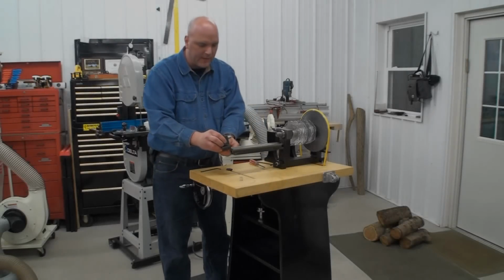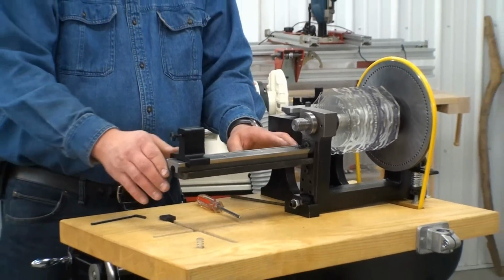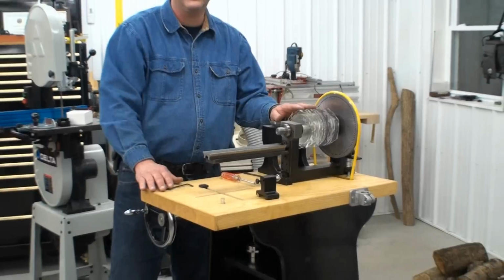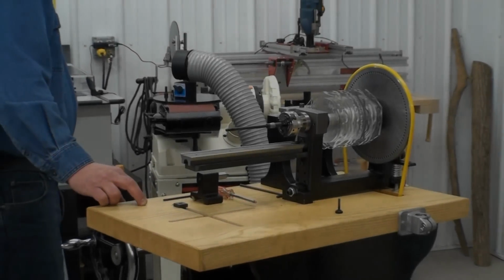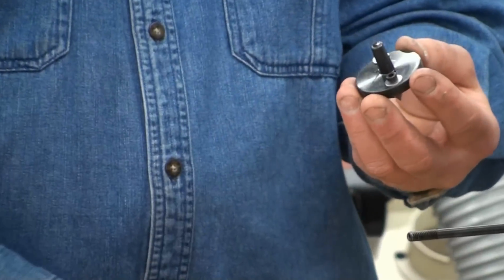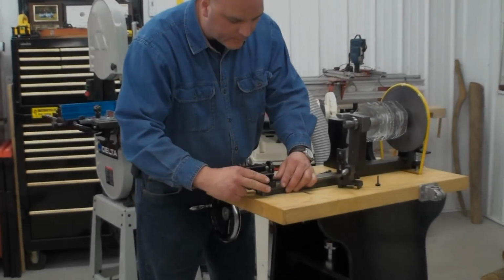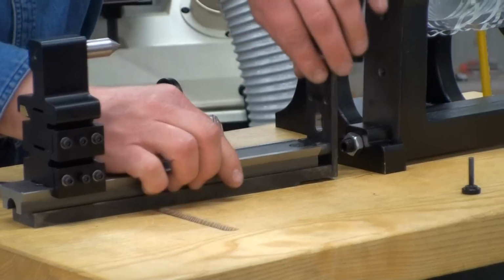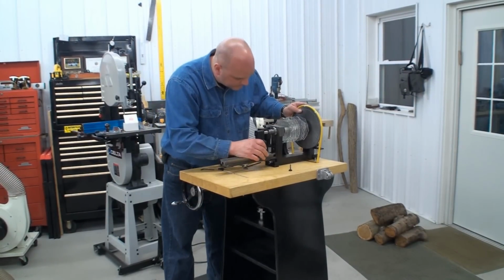ornamental turning Lindow White tailstock introduction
Lindow White tailstock made for holding longer work pieces and also used for reverse pumping